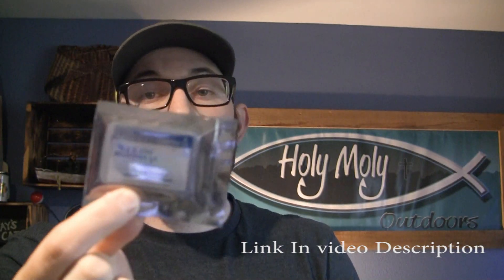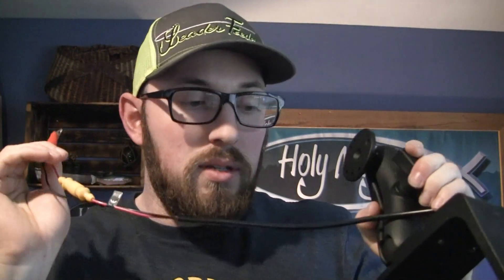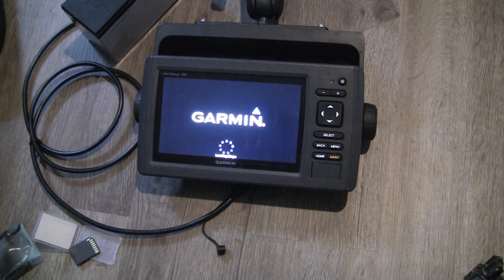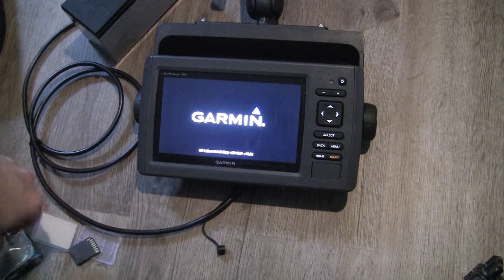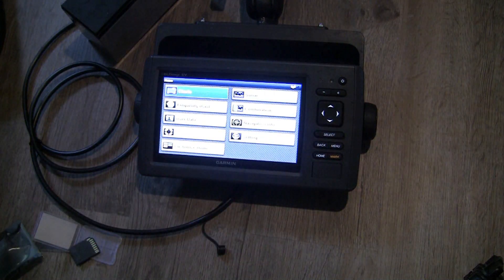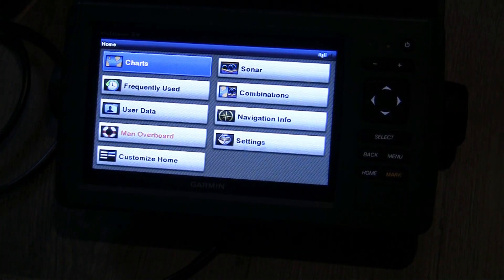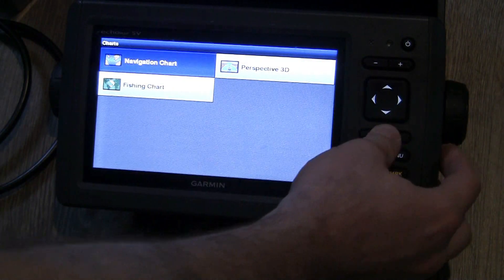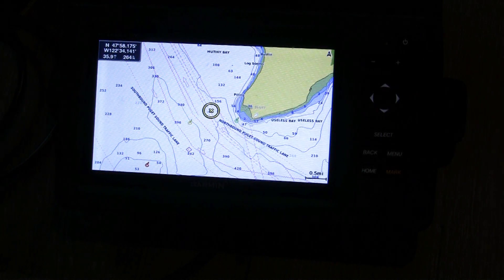Garmin Puget Sound Blue Chart G2 Upgrade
Welcome back to another Video here at Holy Moly Outdoors.  Tonight we are we are cover a long overdue upgrade I have been wanting for my ocean boat: Mapping Contours.  Thanks to my buddy Sean for the tip, I was able to order a Garmin BlueChart G2 Map chip to solve this issue.  Now this fish finder can be moved from my sled to ocean boat and cover anything I might encounter.  Thanks for stopping by to watch!

Garmin Echomap 73sv Fish finder
Garmin Bluechart g2 Chip Upgrade
Garmin Power Cable (echo Series) 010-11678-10